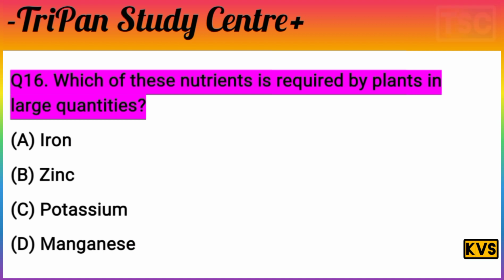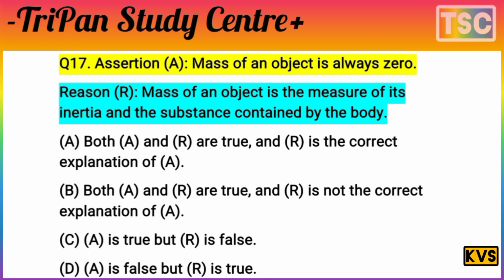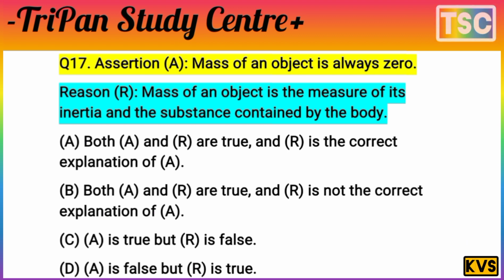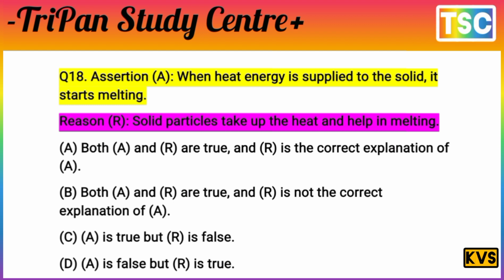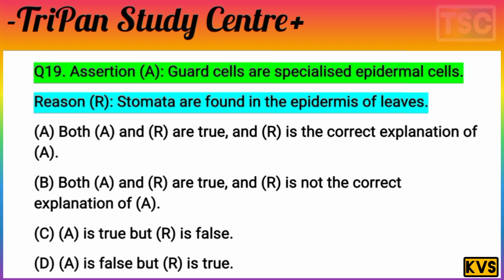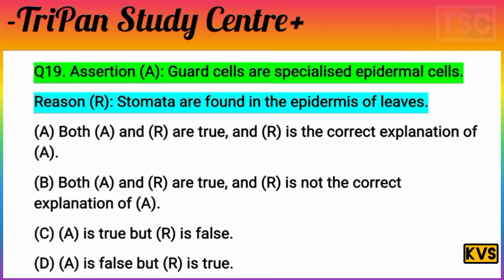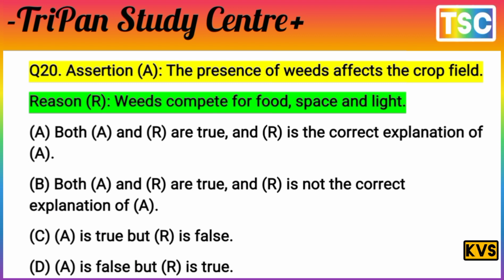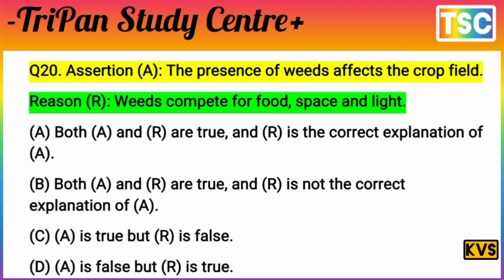science mcqs questions // important for all competitive examination // video no 4 // viral video //